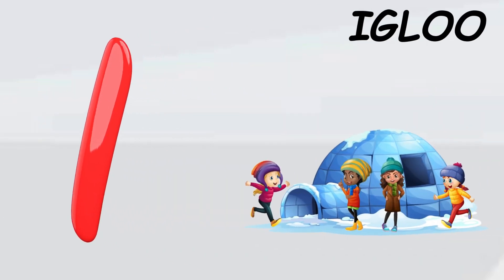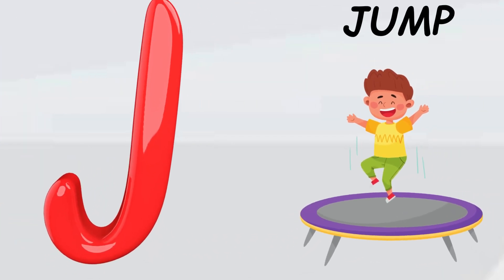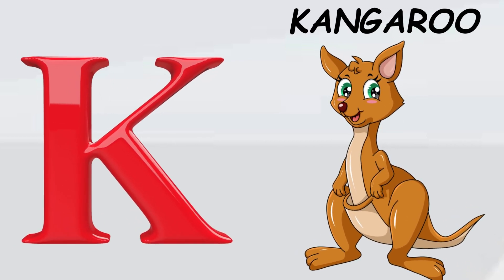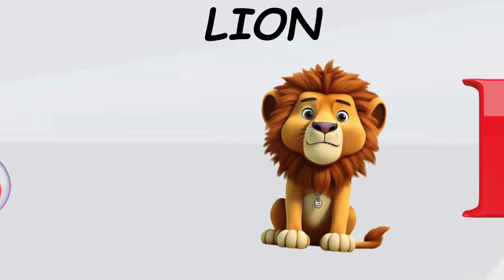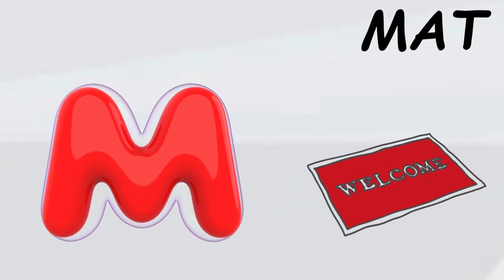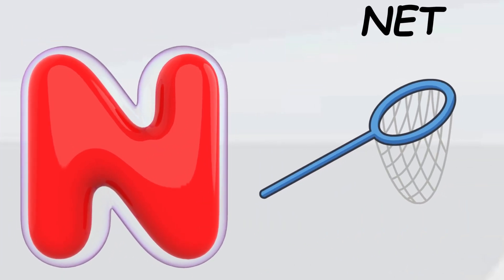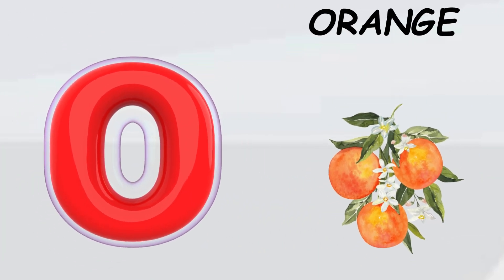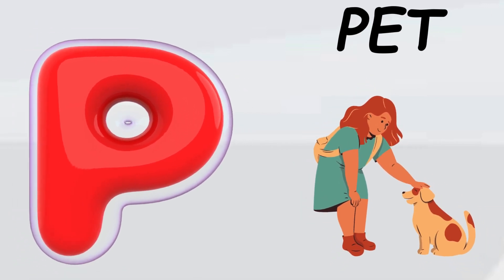Abc Song | Abc Phonics Song | Phonics Song For Toddlers | Alphabet Song For Kids | Nursery Rhymes